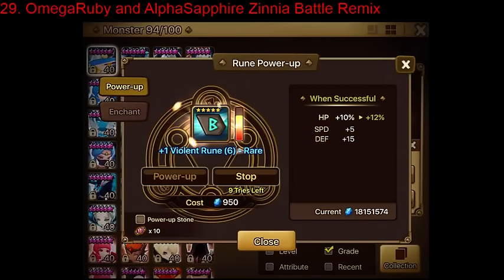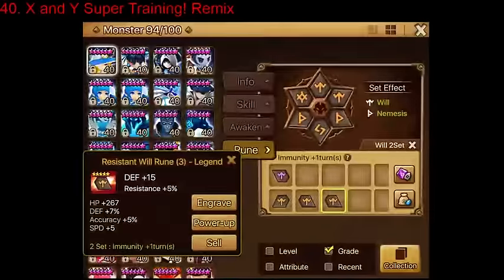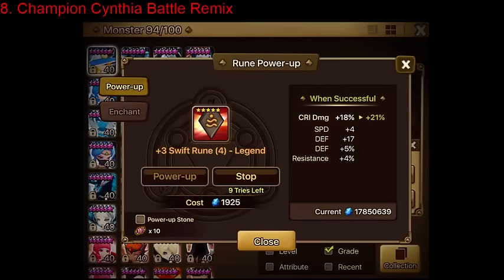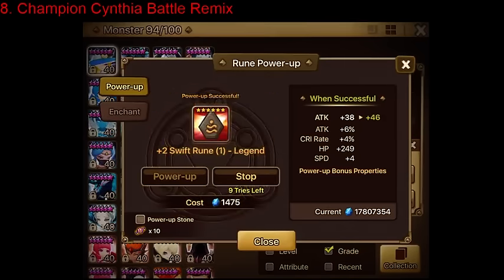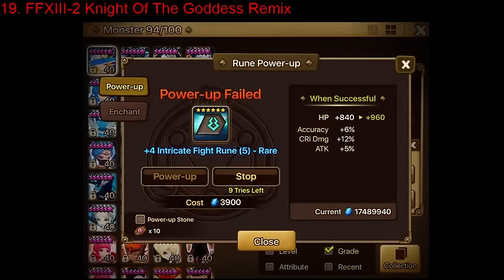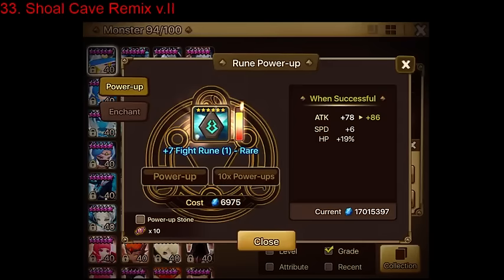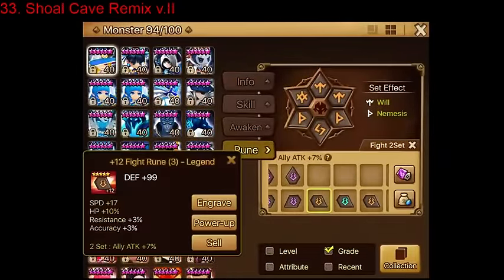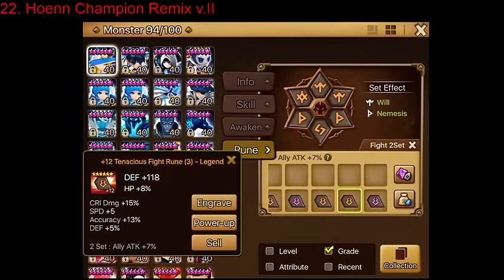Mali Summoners War Rune Crafting Ep 4 Part 2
Upgrading the runes from part 1

Streams will usually be on Saturday night, based on the SW time zone, pending real life commitments.